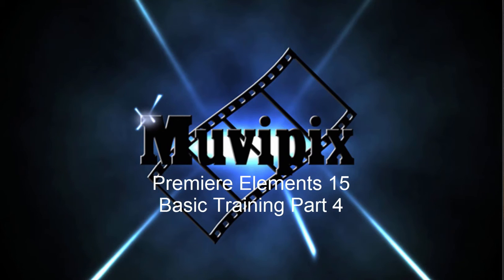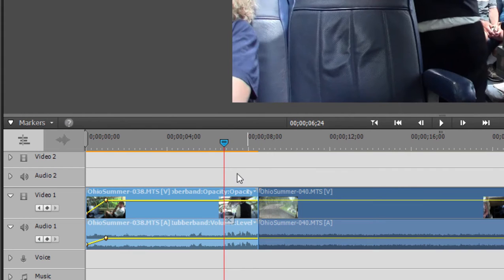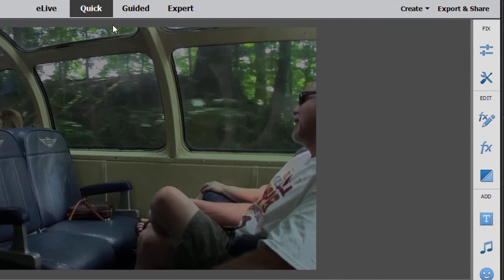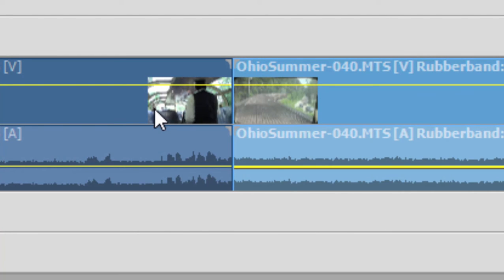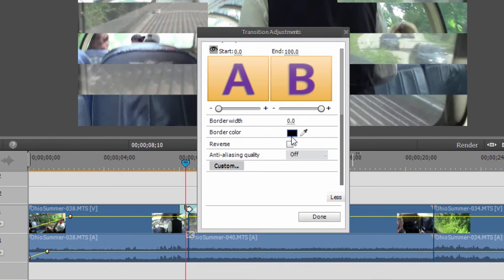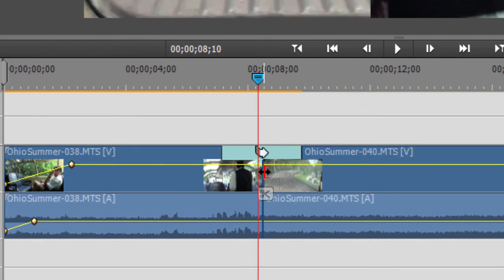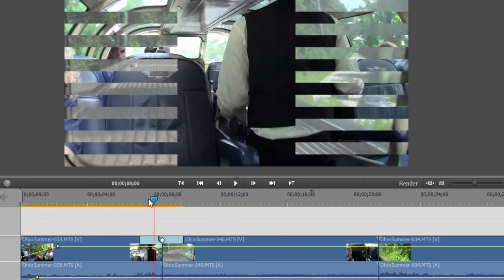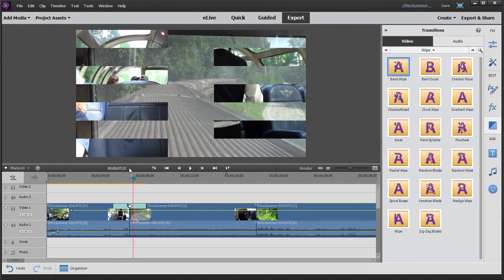Premiere Elements, Basic Training Part 4 of 8